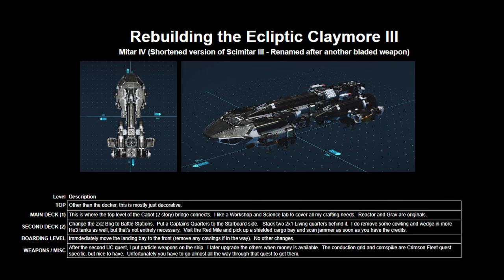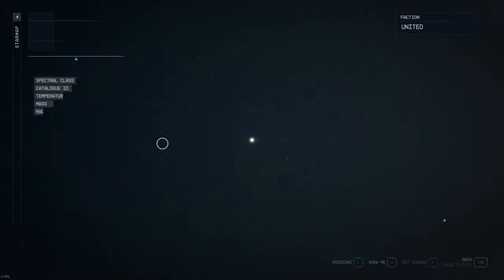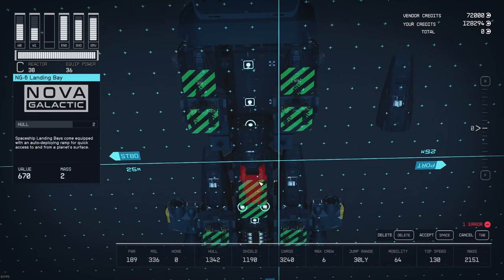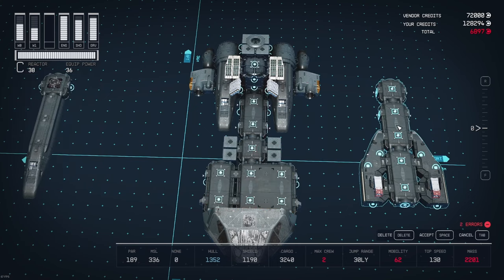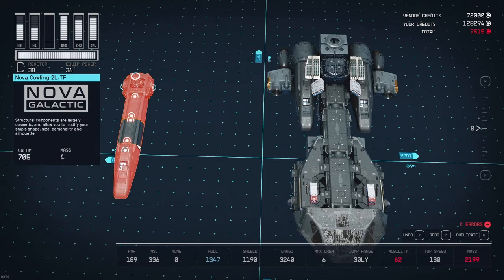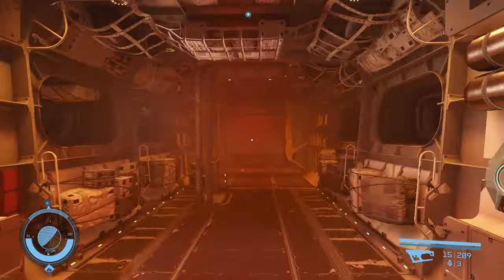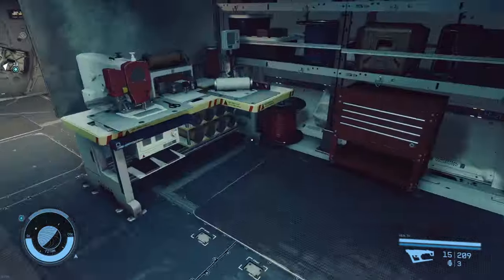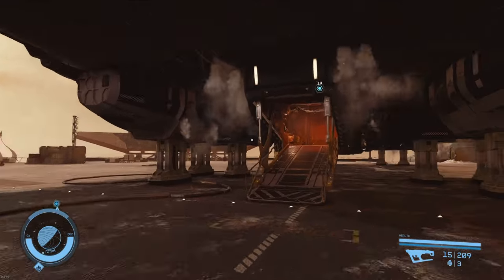Starfield - NG+ Alternate Universe 200K Start - Converting the Claymore III to Mitar IV - PART 9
PART 9 is a short video on a light rebuild of the Ecliptic Claymore III.

BUILD NOTES: "SAVE BEFORE YOU BUILD"
- I'm building for utility and survival, not optimal speed.
- Moved the Landing Bay; swapped Habitat types; ready for a future weapon changes.
- If you don't plan on crafting, the Habs can be swapped for anything you like at no additional cost (assuming you use the same sizes).  I do like the option for some easy passenger and cargo missions.
- I overlooked this originally but adding the He3 tanks requires "Starship Design 2."  The additional tanks just make longer trips easier (no need to stop), but they are optional. You can still get anywhere.  I overlooked this requirement when I recorded earlier.
- I will add the shielded cargo and scan jammer at the Red Mile later (outside this video)
- I upgraded the shield on mine.  The original shield is good enough, but if you have Starship Design 4 and the cash, you can upgrade.
- On PC, Ctrl-G will duplicate a selected component.  Like in Windows you can hold Ctrl while selecting multiple ship parts.